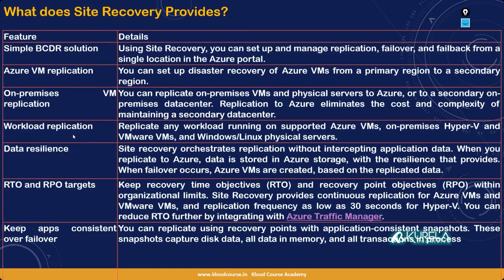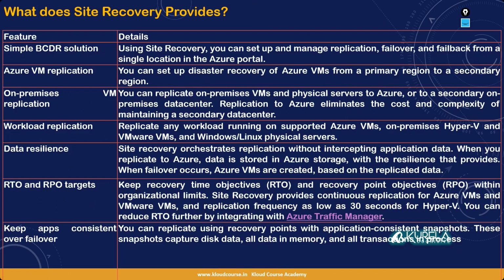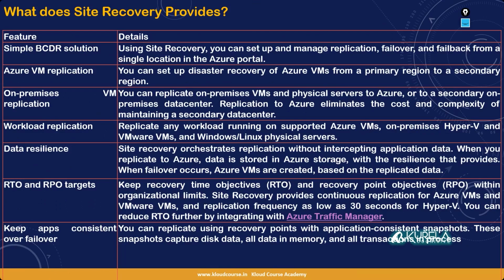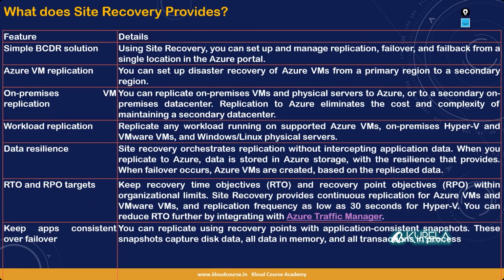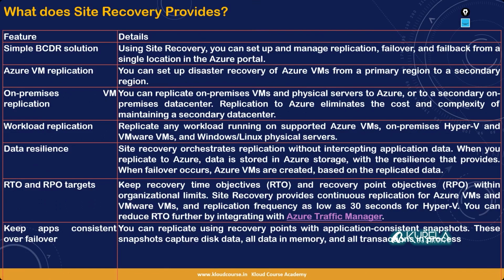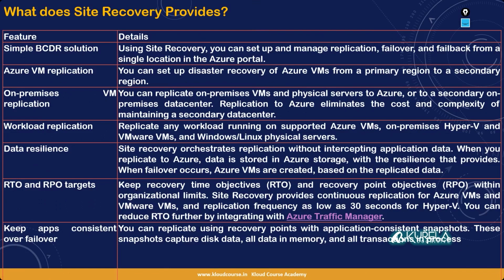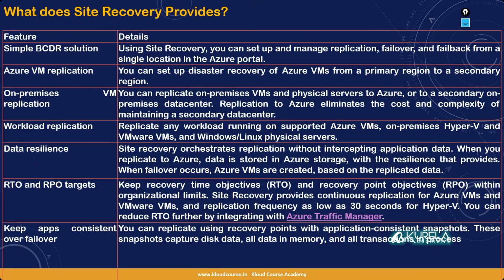Azure Site Recovery provides || Microsoft Azure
Disruptions caused such as natural disasters, hardware failures, or planned maintenance, can significantly impact organizations by using Azure site recovery